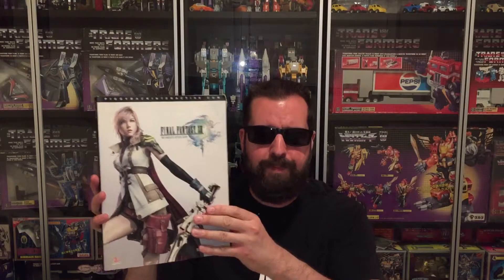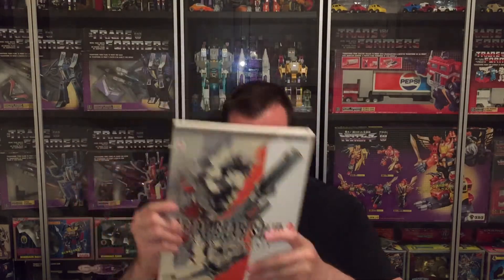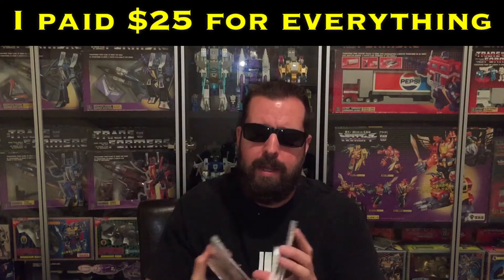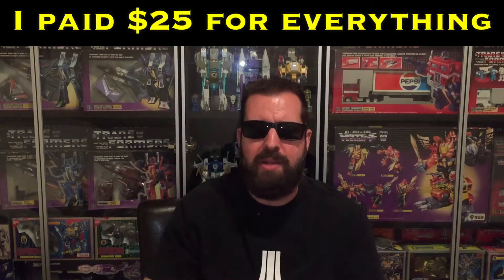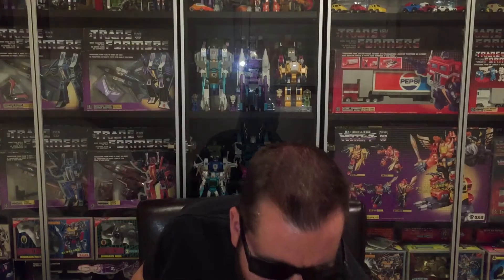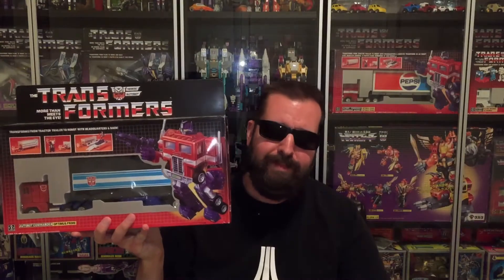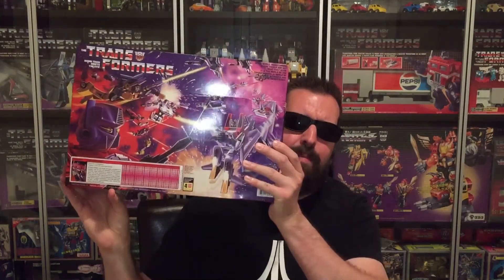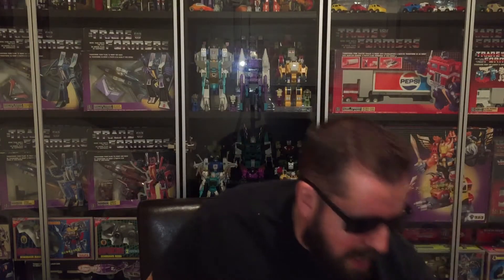AWESOME Garage Sale Finds! NES CLASSIC EDITION, GameCube, PlayStation 3, Collectibles and More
Join me as I show my awesome Garage Sale Finds. This weekend’s haul includes a PlayStation 2, a boxed NES Classic Edition, a Gameboy Advance SP, a few video game strategy guides and some very cool collectibles. I also found video games for the PS2, PS3, GameCube, Wii and even some vintage Nintendo games.